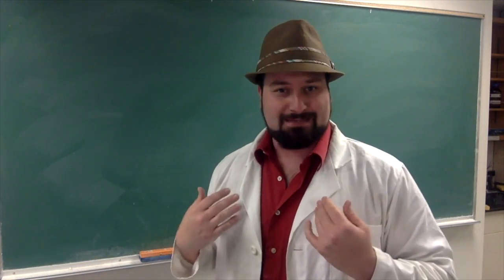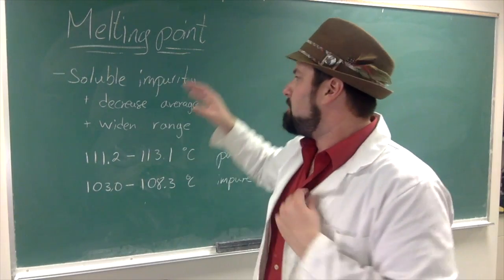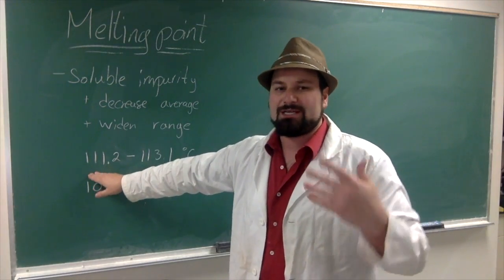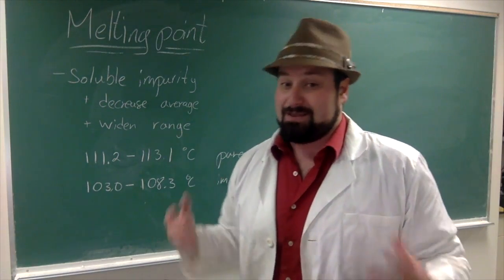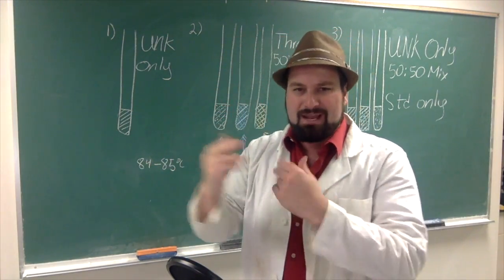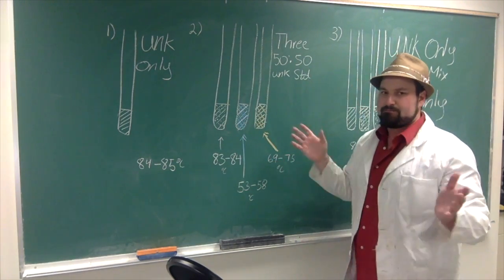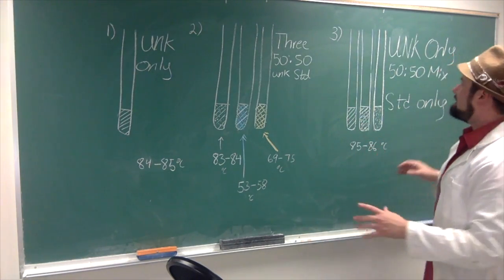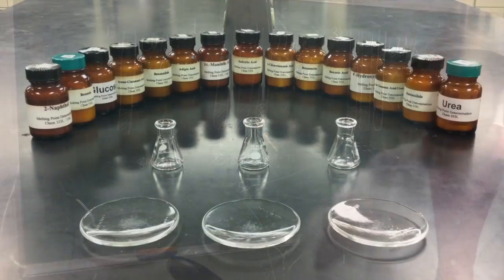Melting-Point Analysis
This video is about MP